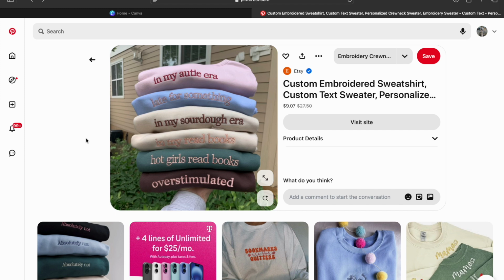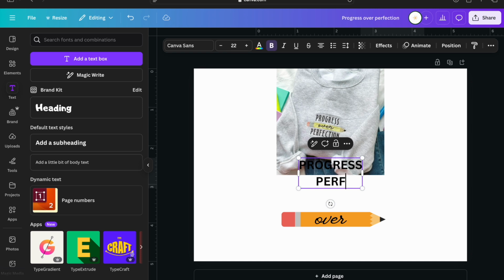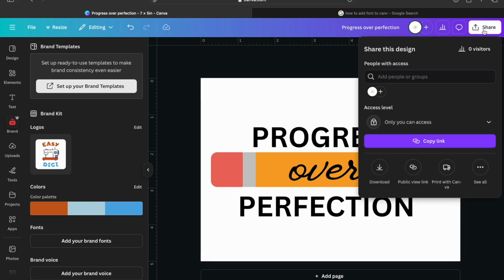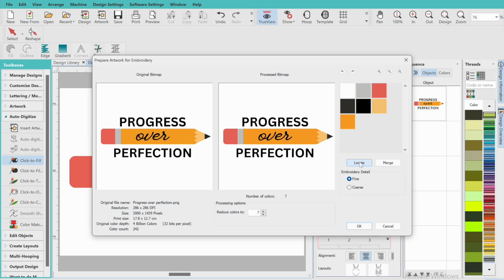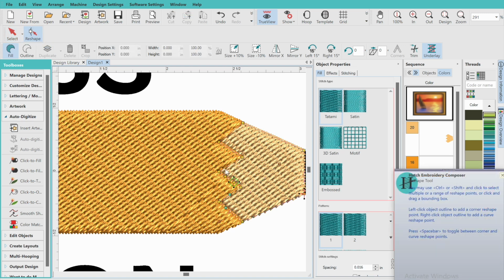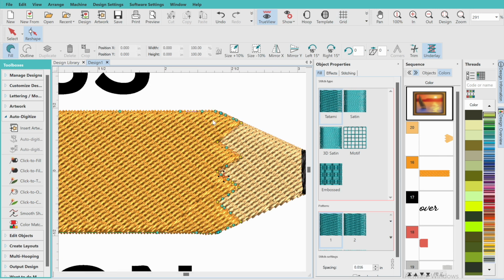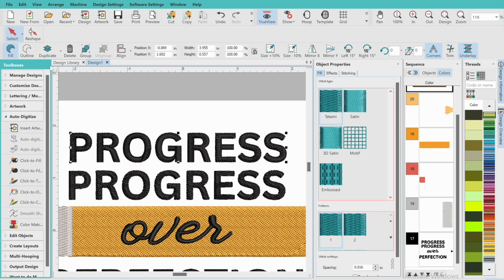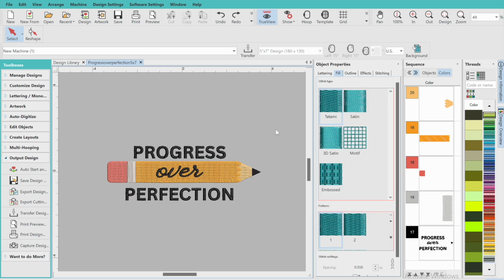Recreating Popular Pinterest Designs for Embroidery | Full Walkthrough in Canva + Hatch Composer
In this video, I’m showing you exactly how to take inspiration from a Pinterest design and turn it into your own digitized embroidery file from start to finish! Whether you’re brand new to digitizing or just need help making a design fit your hoop and machine, this tutorial has you covered.

📌 In this tutorial, you’ll learn:

How to find trendy, popular embroidery designs on Pinterest
How to recreate those designs in Canva using fonts and elements
How to import your design into Hatch Embroidery Software (Composer level)
Step-by-step digitizing: creating shapes, assigning stitch types, and adjusting nodes
How to resize your file to fit your embroidery hoop correctly
How to export the correct file format for your machine
This video is beginner-friendly and perfect if you want to start making your own embroidery files but don’t know where to begin!

👇 Drop a comment if you have a design in mind you want help digitizing—I’m always looking for video ideas based on what you want to see!

00:00 - Intro
00:32 - Video Begins
01:00 - Finding the Inso pic
01:13 - Creating Canva Document
02:18 - Elements (Canva)
02:57 - Finding Font
04:20 - Adjusting Font Spacing in Canva
05:30 - Grouping Font and Elements
07:00 - Pros to using Canva for Font
07:15 - How to Upload Font in Canva!
08:06 - How to Download a design inside Canva
08:24 - What file type should I use in Hatch?
09:11 - Will Hatch Embroidery run on a MAC computer?
09:25 - Inside Hatch Embroidery Digitizing Software 2 (Composer)
10:16 - Importing PNG into Hatch Software
11:20 - Click to fill with or without holes?
12:14 - Original & Processed Bitmap (Color Selection)
14:13 - Beginning the Digitizing
15:30 - Adjusting the stitch sequence
15:55 - How to avoid gaps while digitizing!
16:19 - How to find nodes (click reshape)
16:26 - What are nodes?
17:19 - How to delete nodes!
18:40 - How to adjust nodes to avoid gapping
19:20 - How to avoid gaps by overlapping threads
20:15 - The less nodes the better
20:55 - 3 Ways to digitize font/lettering
22:18 - Auto-digitize Processed Bitmap (Color Selection)
24:53 - Lettering/Monogramming Tool
25:40 - How to make sure your embroidery file will fit in your hoop!
26:50 - Sizing tips
27:10 - Exporting an Embroidery design file
27:19 - EMB files VS Embroidery machine format
27:57 - File Formatting options!
28:28 - Outro